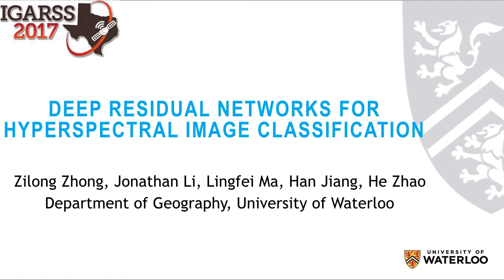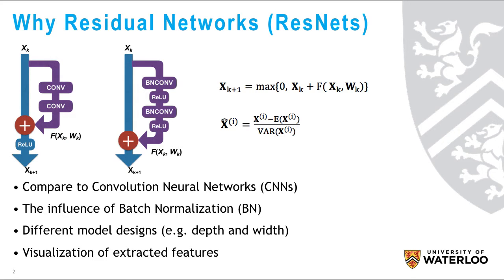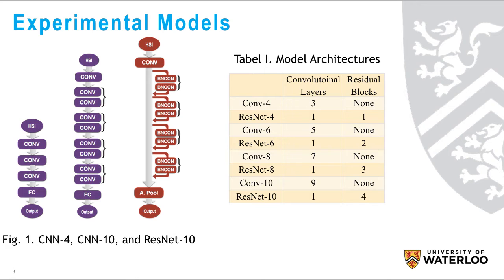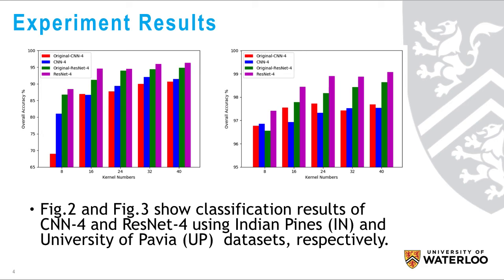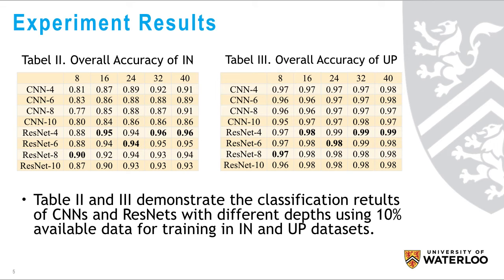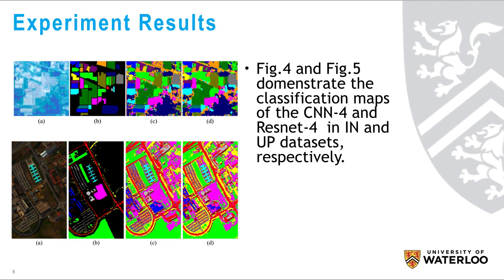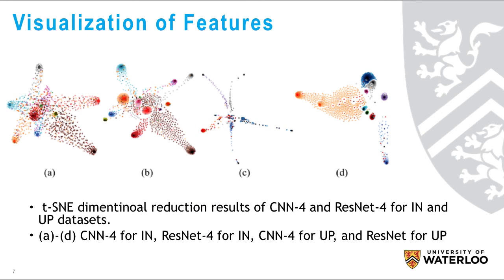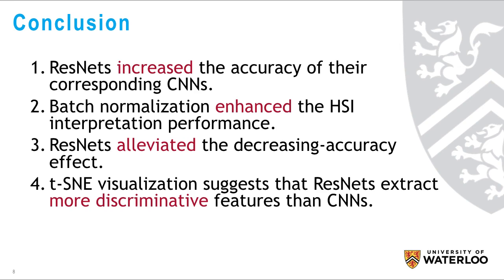Deep Residual Networks for Hyperspectral Image Classification